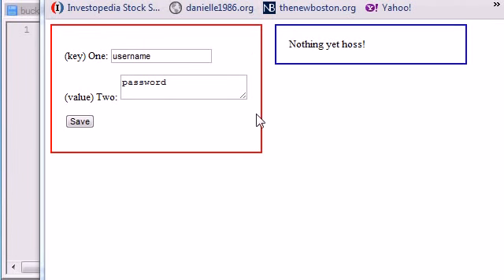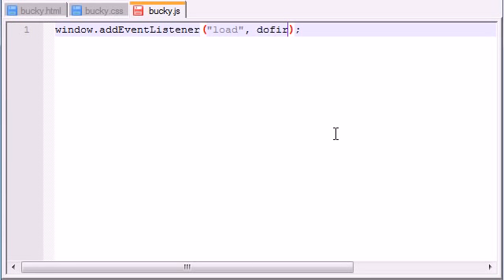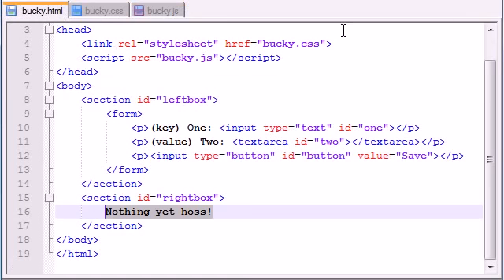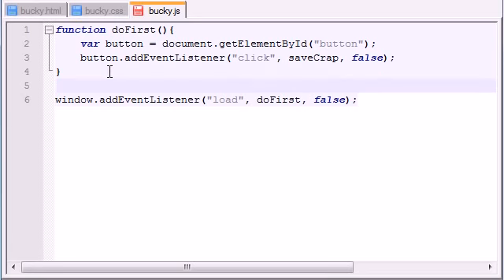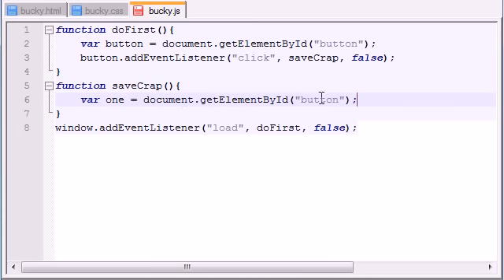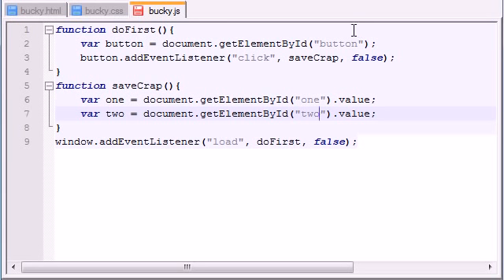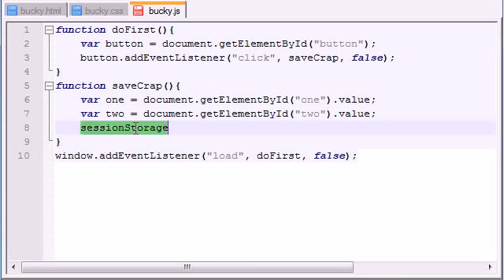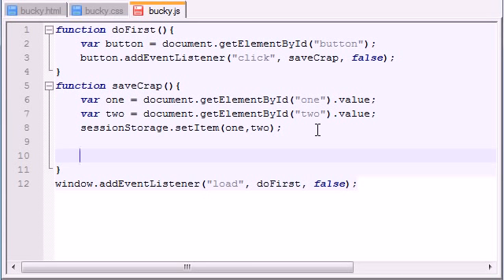HTML5 Tutorial 50 Saving Data